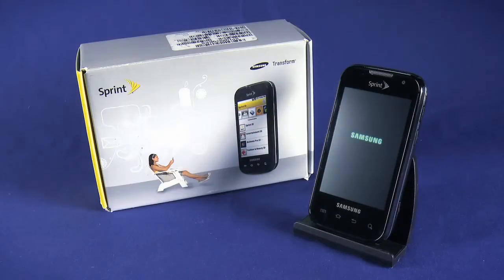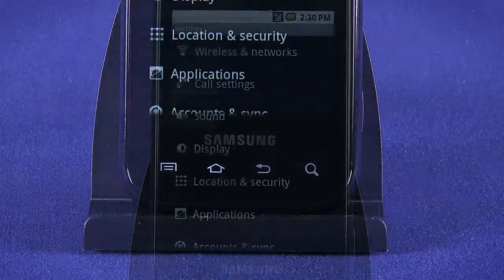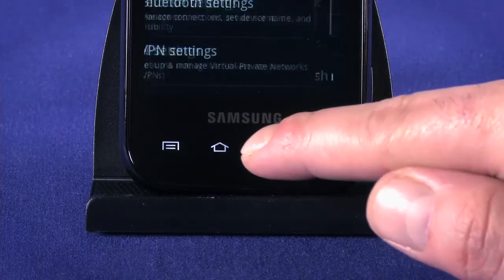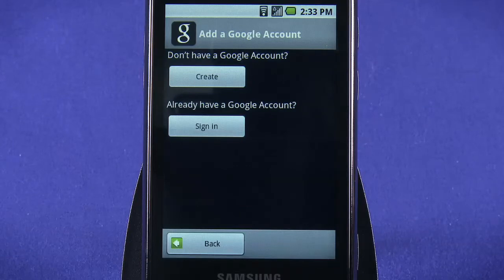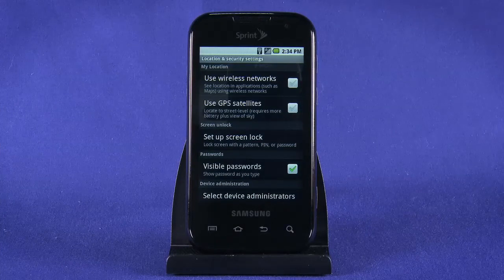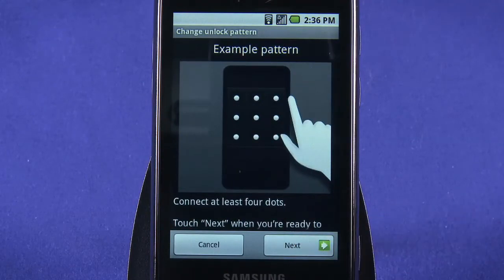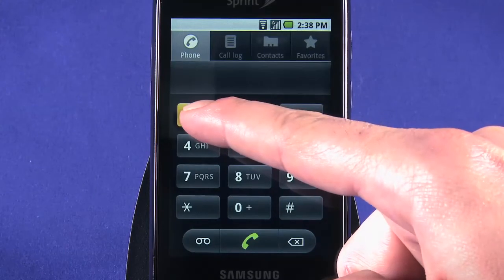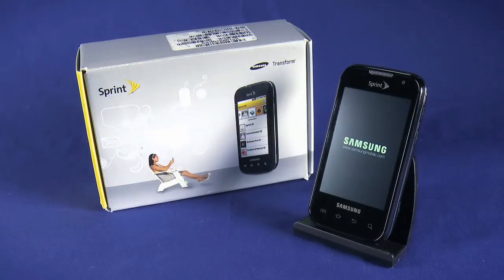Connecting to Wi-Fi, signing in and setting up voice mail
In this episode, we'll power on the Samsung Transform from Ting and do the initial setup of your phone. We also cover connecting to a Wi-Fi network, configuring your Gmail account or other email account, and configuring the GPS option. Preparing your voicemail box and enabling your screen lock @ butterscotch